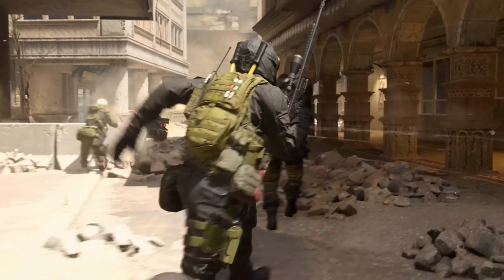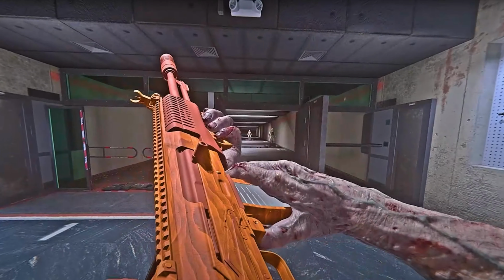All 4 EPIC Events Coming In Season 1 of MW3!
Get ready to immerse yourself in the heart-pounding action of Season 1 of Modern Warfare 3, featuring not one, not two, but four exhilarating events that will redefine your gaming experience! Leading the charge is the highly anticipated Dune Event, a culinary war inspired by the epic Dune Part 2 movie. Brace yourself for a spicy adventure as you embark on a quest for the most coveted spices in the gaming world.

Picture this – you find yourself in the midst of the Dune Event, a thrilling battleground where flavors collide, and the stakes are higher than ever. Inspired by the rich narrative of Dune Part 2, this event takes gaming to a whole new level. The spice-infused storyline will keep you on the edge of your seat as you navigate through intense battles and strategic culinary warfare. Don't be a spectator; be a participant in this modern warfare saga that promises an adrenaline rush like never before.

But that's just the beginning! Season 1 of Modern Warfare 3 is a gaming extravaganza that transcends boundaries. The Dune Event is just the tip of the iceberg; there's so much more in store for the dedicated fans of Modern Warfare 3.

Codmas has arrived, and the festivities are in full swing. As you gear up for the Dune Event, be prepared to be dazzled by the holiday spirit with Codmas – the ultimate celebration of COD Christmas. Immerse yourself in the festive atmosphere and enjoy the seasonal delights as you navigate through the thrilling events of Season 1. This Codmas, the Modern Warfare 3 community comes together in a joyous celebration that transcends the virtual realm.

0:00 Intro
0:10 Dune Part 2 Event
1:44 CODMAS Event
5:22 The Ones Who Live Event
6:38 The Boys Vs The Supes

Speaking of events, Cod Events Season 1 is shaping up to be an unforgettable journey. The fusion of excitement and innovation sets the stage for an unparalleled gaming experience. From the adrenaline-fueled Dune Event to the captivating Codmas celebrations, each moment is a testament to the commitment to delivering top-notch entertainment.

As you dive into the action, keep an eye out for some fan-favorite features. Zombie Zanta makes a spine-chilling return, bringing the undead holiday cheer to the forefront. Cod Walking Dead, a fan-favorite twist on the classic, adds a thrilling dimension to the Season 1 festivities. The Cod Ones Who Live and Cod The Boys make their mark, contributing to the immersive storyline that unfolds in the Modern Warfare 3 universe.

In the spirit of Codmas, the Modern Warfare 3 community unites to create unforgettable memories. Whether you're engaged in intense battles or exploring the holiday-themed landscapes, every moment is an opportunity to connect with fellow gamers. The sense of camaraderie and shared excitement permeates through the virtual realm, creating an unforgettable sense of community.

Gear up for Cod-mas, where the festivities continue with a bang. Modern Warfare 3 events are not just about gaming; they're about creating lasting memories and forging connections that extend beyond the digital domain. The holiday spirit is alive and well in the world of Cod, making Season 1 an immersive and heartwarming experience for all.

As we navigate the events of Modern Warfare 3, it's impossible to ignore the significance of Cod The Boys and Cod The Ones Who Live. These characters add depth and complexity to the storyline, elevating the gaming experience to new heights. Season 1 is not just a series of events; it's a narrative journey that captivates, surprises, and leaves a lasting impression.

The Modern Warfare 3 Christmas event adds a touch of holiday magic to the battlefield. The snow-covered landscapes and festive decorations create a visually stunning backdrop for the intense battles that unfold. This Codmas, experience the magic of the season while engaging in heart-pounding warfare that will keep you on the edge of your seat.

In the world of Modern Warfare 3, the Dune Event stands as a testament to the commitment to delivering unique and immersive experiences. The collaboration with Dune Part 2 adds an extra layer of excitement, drawing inspiration from the cinematic masterpiece to create a gaming event that is both visually stunning and narratively rich.

Don't miss the opportunity to be a part of the Modern Warfare 3 legacy. The adventure awaits, and the battlefield is calling – gear up for the gaming experience of a lifetime!